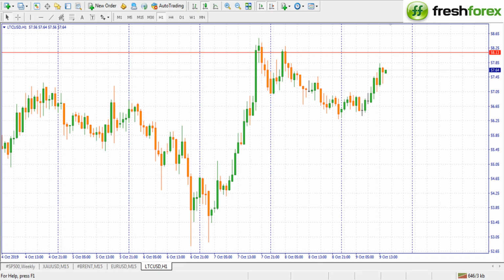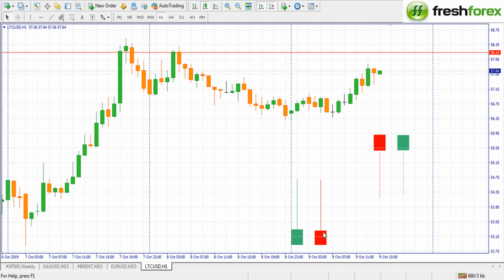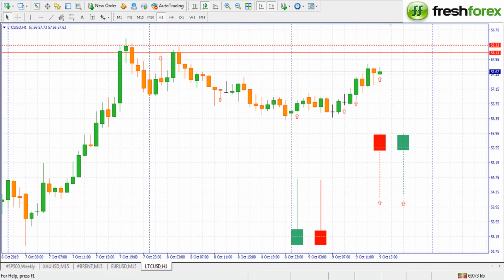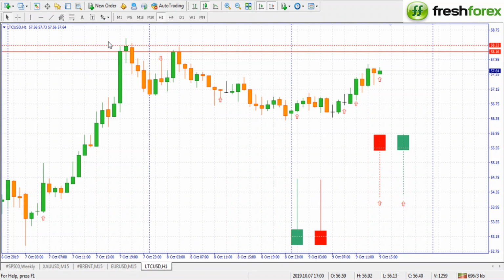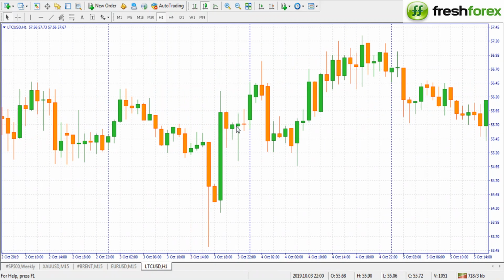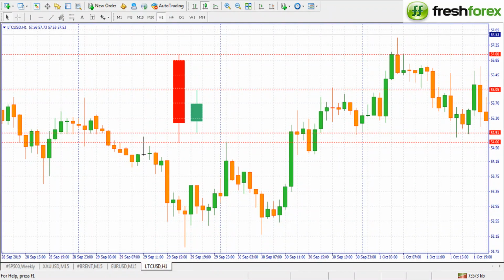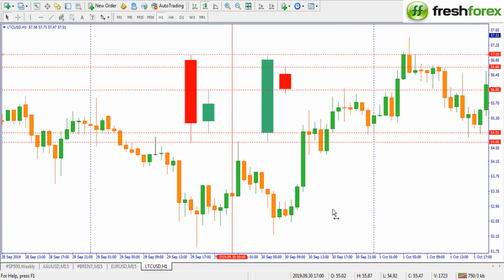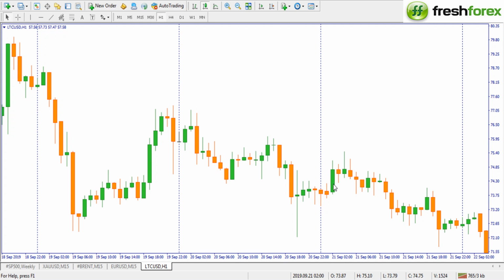Steps towards Successfully price action trading.